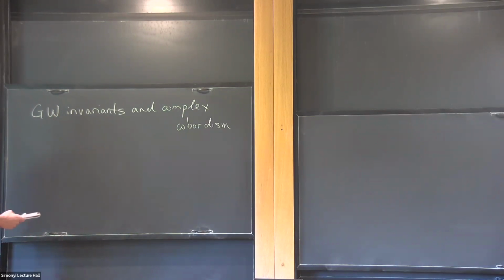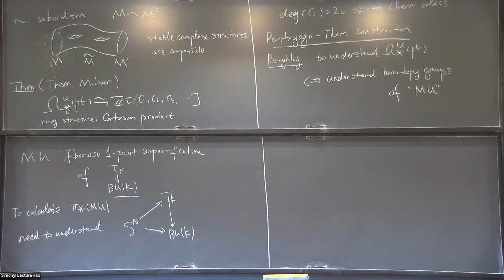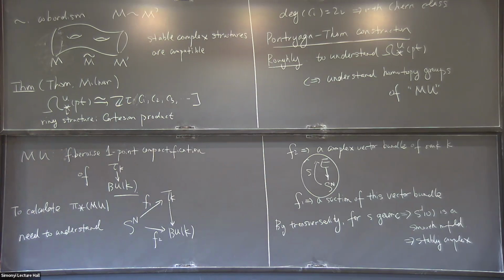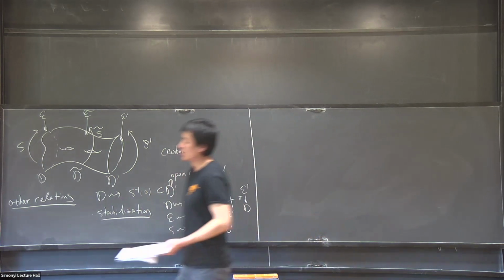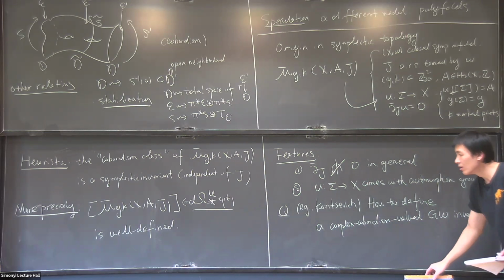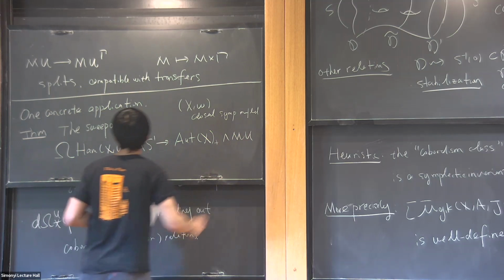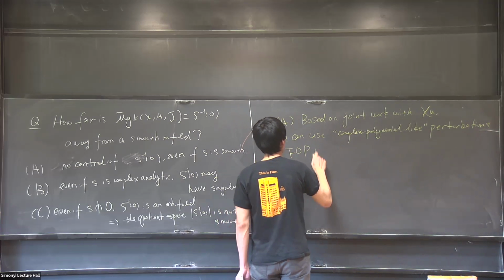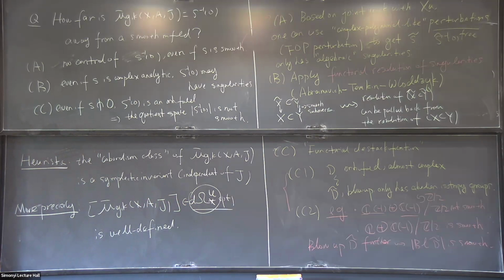Gromov-Witten Invariants and Complex Cobordism - Shaoyun Bai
12:30pm|Simonyi 101 and Remote Access
Topic: Gromov-Witten Invariants and Complex Cobordism
Speaker: Shaoyun Bai
Date: April 08, 2024

Since the beginning of the subject, it has been speculated that Gromov-Witten invariants should admit refinements in complex cobordism. I will propose a resolution of this question based on joint work-in-progress with Abouzaid, building on recent advances in Symplectic Topology (FOP perturbations developed jointly with Xu) and functorial resolution of singularities from algebraic geometry.